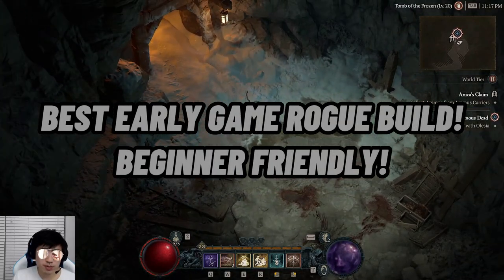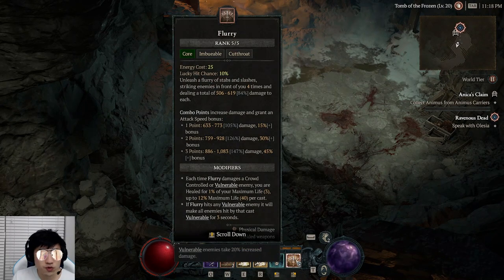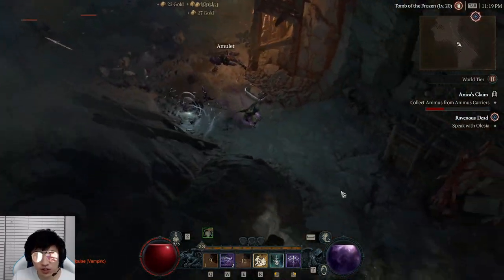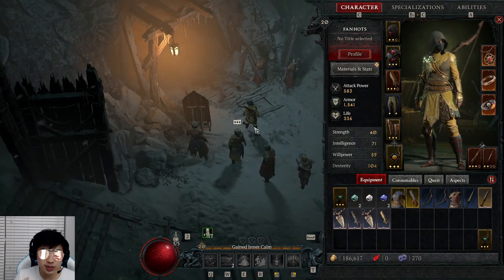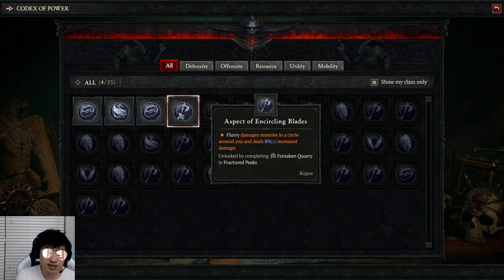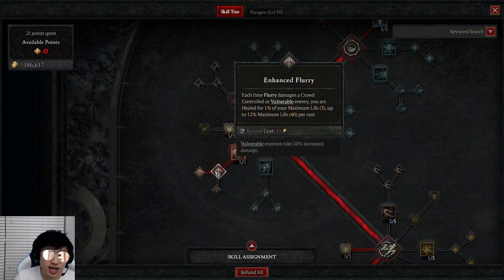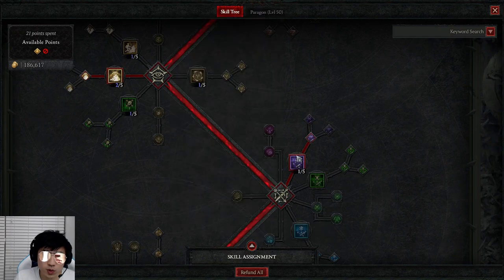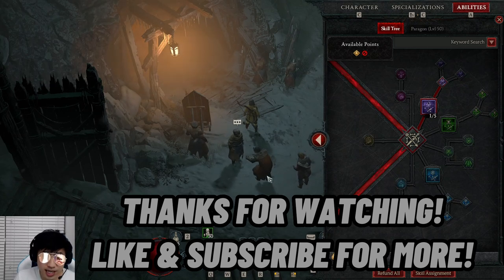DIABLO 4 - BEST EARLY GAME ROGUE BUILD! BEGINNER FRIENDLY FLURRY BUILD!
00:00 Intro
01:17 Dungeon Gameplay
03:14 Skill Tree Explanation